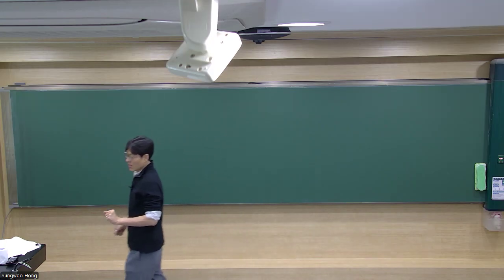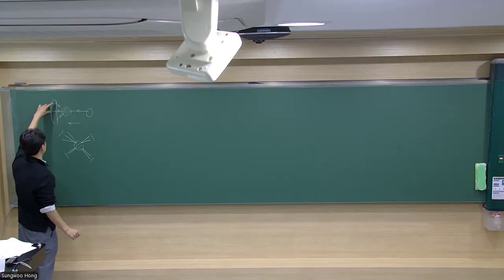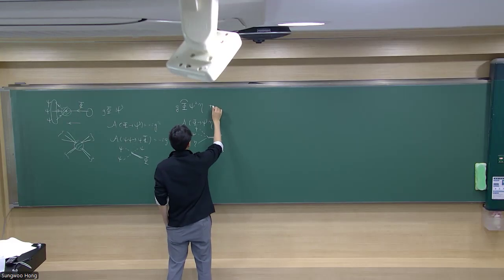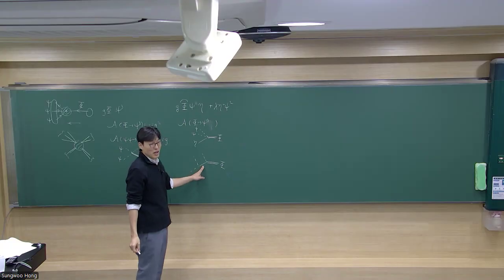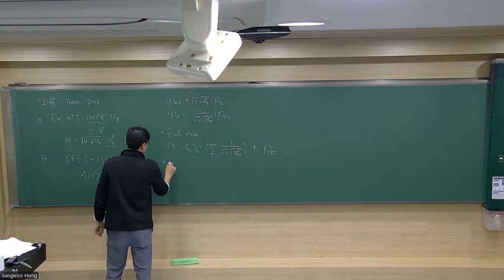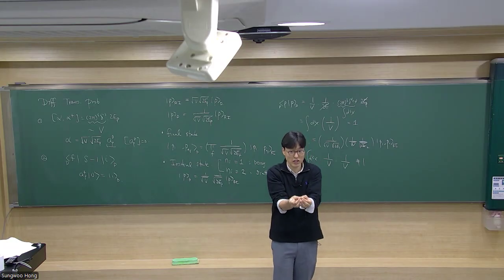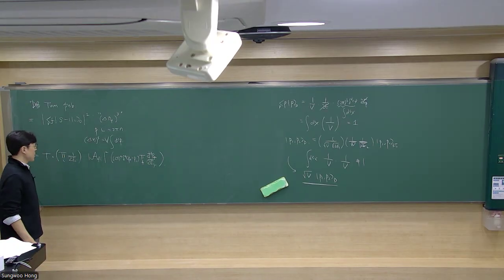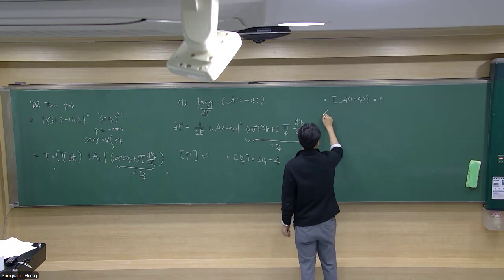Quantum Field Theory 1 Week13 (2)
This is the record of PH653 Quantum Field Theory 1 course, lectured by Professor Sungwoo Hong at KAIST.

Sorry about the truncation: there was an error in recording the lecture.